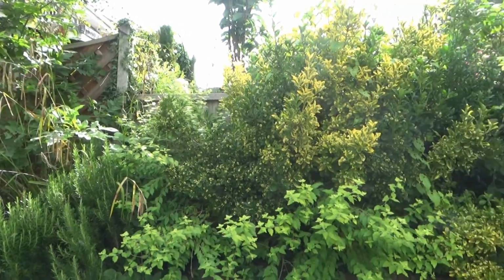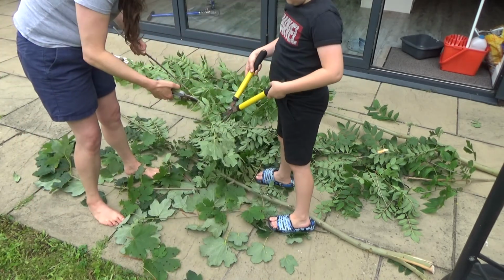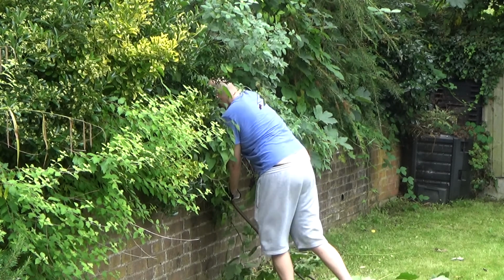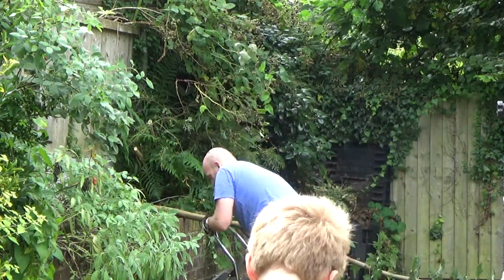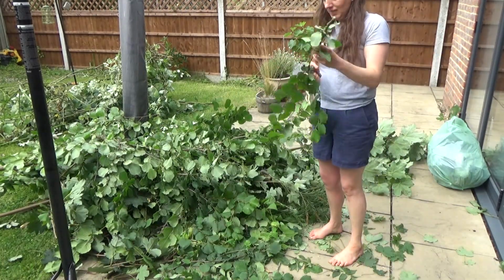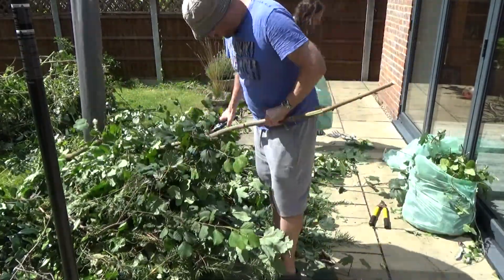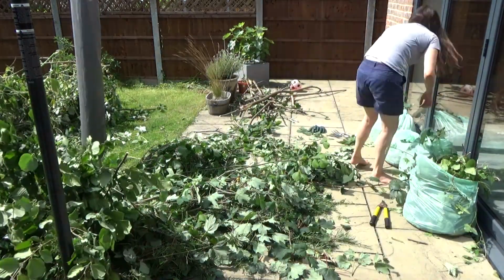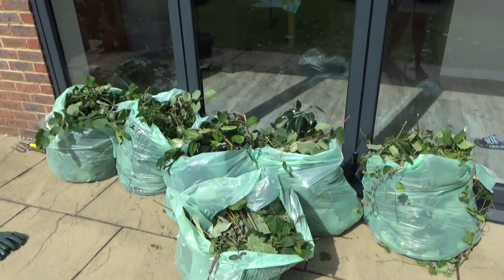Our Garden Tidy Part 1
Our Garden Tidy Part 1 In this video I share with you how we tidied our back garden. Due to all the rain we have had this summer the back garden has become very overgrown so we decided to cut it back. We are very pleased with the results and we hope you enjoy the video. See you all soon.